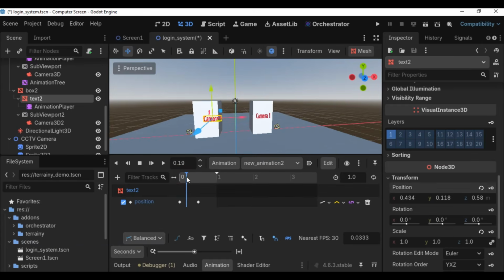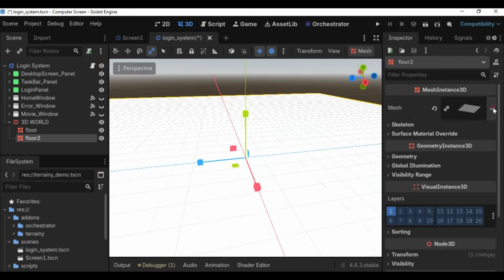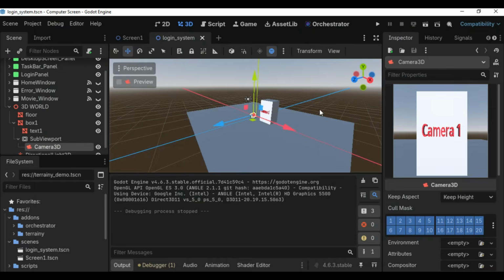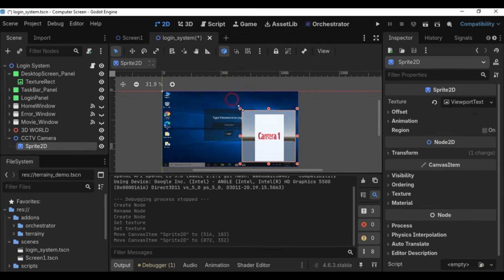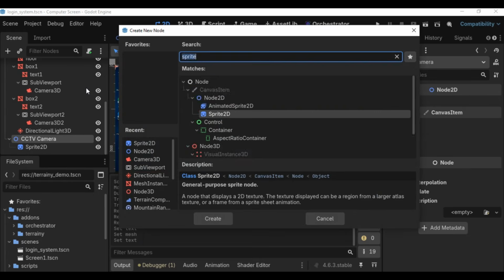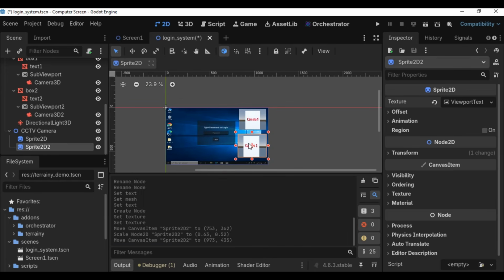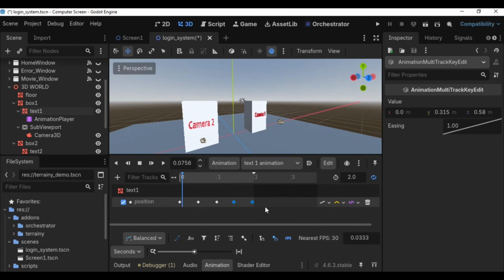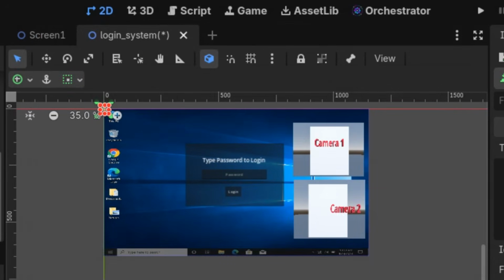Godot 4x - How to Make a CCTV Camera in 4 minutes Tutorial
How to make a REAL CCTV camera system in Godot 4.x! Security camera with monitor display in 4 minutes. Full system for your stealth game using SubViewport.

Godot 4 tutorial | No plugins | Beginner friendly